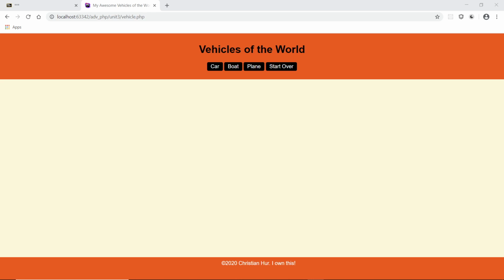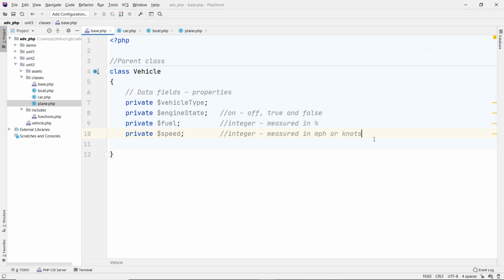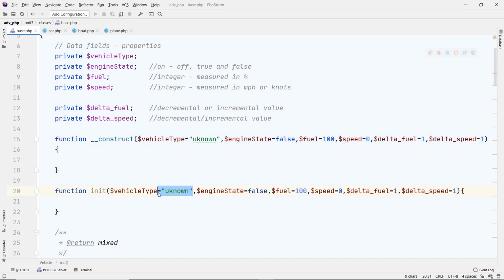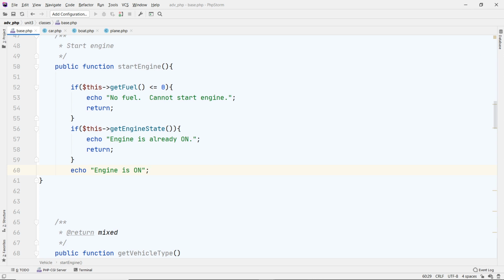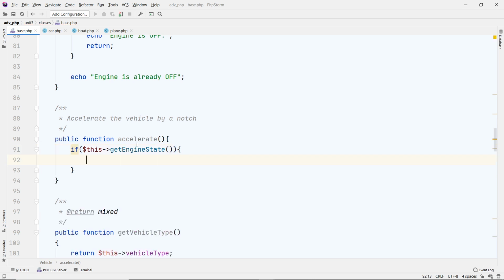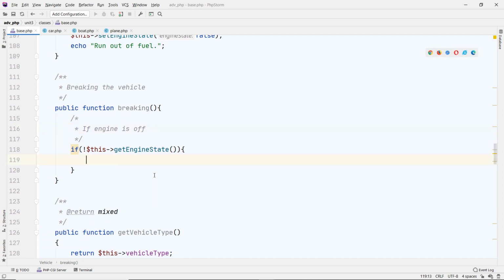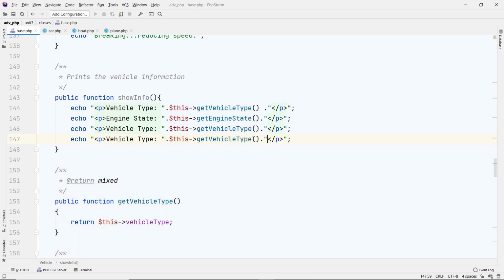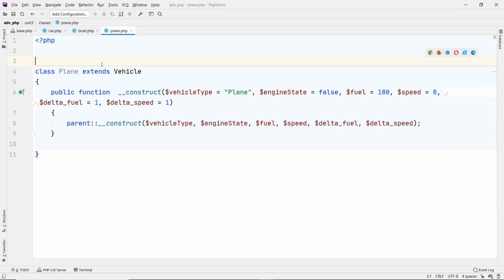PHP: OOP Using Inheritance, Session, Serialization (Ep. 2)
⭕ Overview
Creating classes and objects in PHP is fairly simple and straight forward.  The challenge is how to apply these features to a real web site.  In this video series, I am going to show how we can apply object-oriented PHP using Inheritance, Sessions, and Serialization to allow user interaction on a web page.